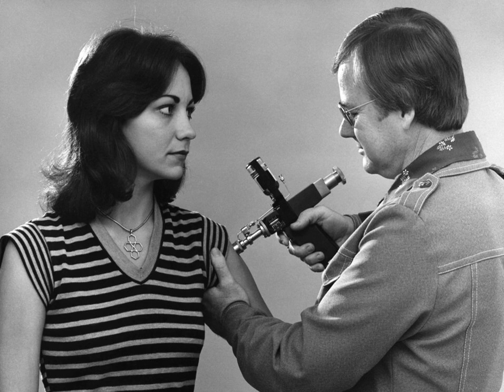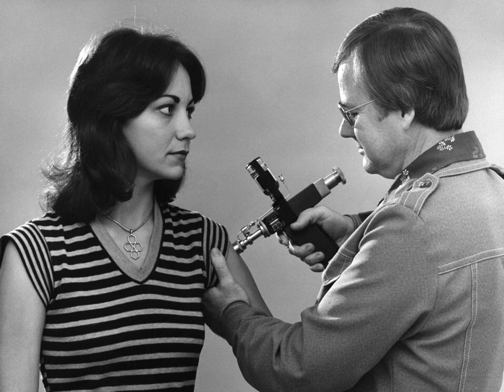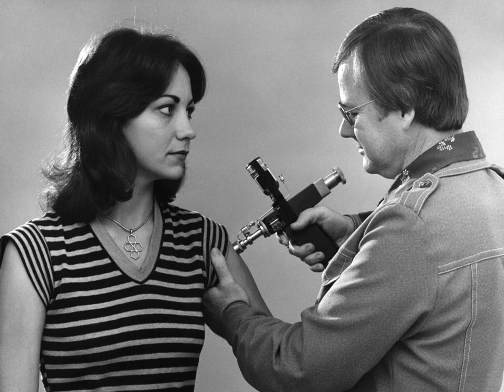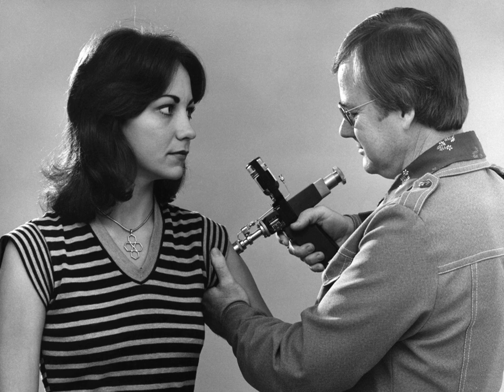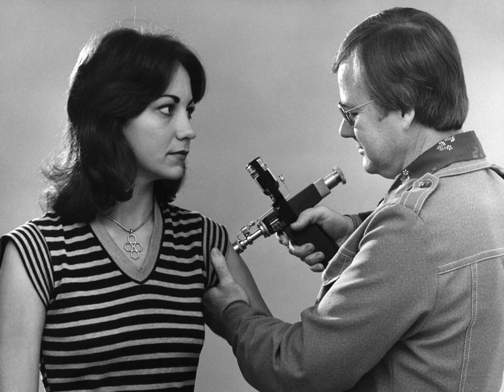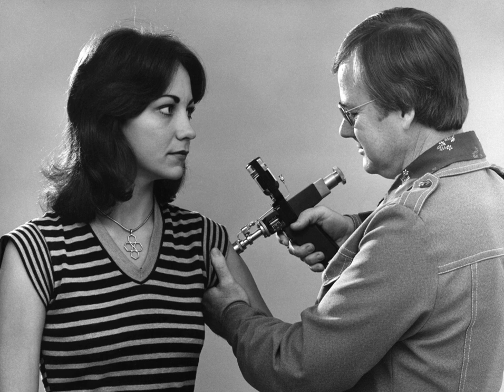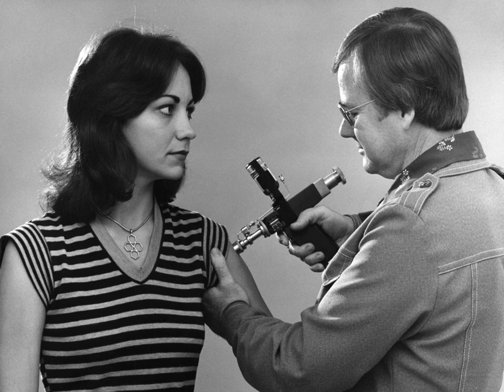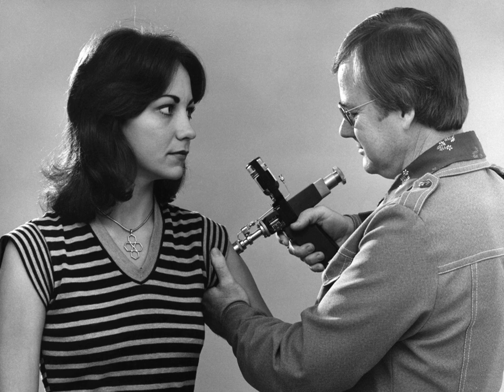Jet injector | Wikipedia audio article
00:01:07 1 Types
00:03:51 1.1 Modern needle-free injector brands
00:06:52 2 Concerns
00:07:30 2.1 Splash-back
00:08:23 2.2 Fluid suck-back
00:09:20 2.3 Retrograde flow
00:12:13 3 History

- Socrates

SUMMARY
A jet injector is a type of medical injecting syringe that uses a high-pressure narrow jet of the injection liquid instead of a hypodermic needle to penetrate the epidermis. It is powered by compressed air or gas, either from a pressure hose from a large cylinder, or from a built-in gas cartridge, small cylinder, or spring.
Jet injectors were used for mass vaccination, and as an alternative to needle syringes for diabetics to inject insulin. As well as health uses, similar devices are used in other industries to inject grease or other fluid.
The term "hypospray", although better known within science-fiction, originates from an actual jet injector known as the Hypospray and has been cited within several scientific articles.